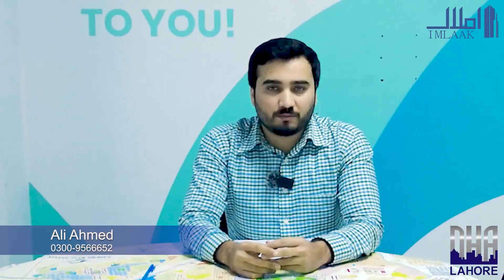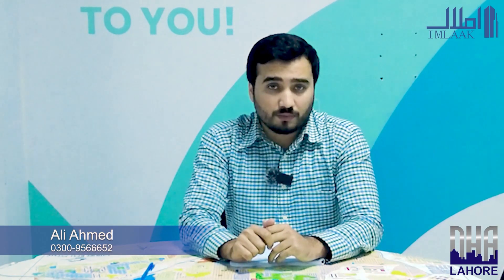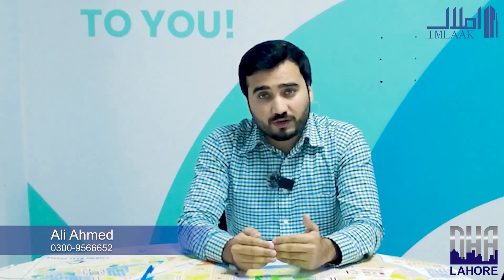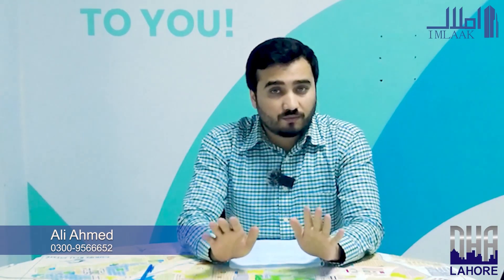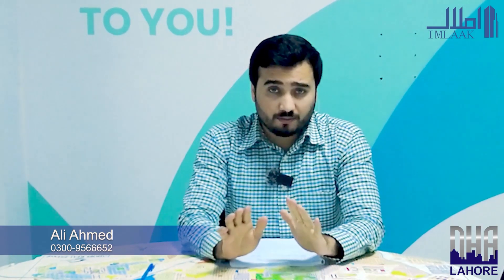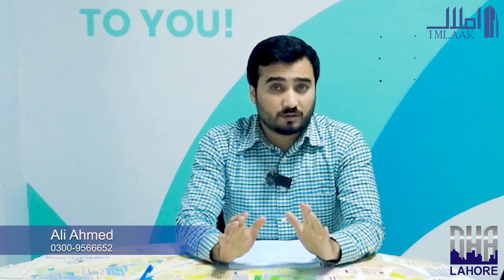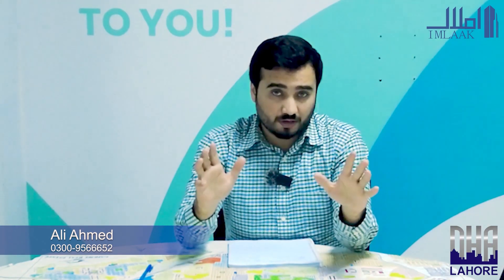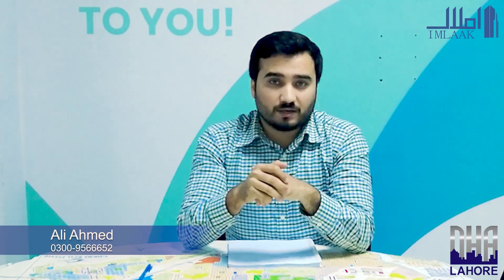DHA Lahore Phase 7 Prices & Location Comparison with DHA Lahore Phase 9 Prism & DHA Lahore Phase 6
In this Video our Expert Analyst Explains About Price Comparison Between 𝗗𝗛𝗔 𝗟𝗮𝗵𝗼𝗿𝗲 𝗣𝗵𝗮𝘀𝗲 𝟳 , 𝗗𝗛𝗔 𝗟𝗮𝗵𝗼𝗿𝗲 𝗣𝗵𝗮𝘀𝗲 𝟵 𝗣𝗿𝗶𝘀𝗺 & 𝗗𝗛𝗔 𝗟𝗮𝗵𝗼𝗿𝗲 𝗣𝗵𝗮𝘀𝗲 𝟲 Respectively.

How Phase 7 is one of the most lucrative Phases of DHA Lahore.

DHA Lahore Phase 7 is one of the Defense Housing Authority's most Prominent Real estate Phases. DHA Lahore's Phase 7 features more contemporary architecture and town planning. To offer a green and healthy atmosphere, they build broad highways, green belts, magnificent theme parks, and sports complexes. It is near 𝗗𝗛𝗔 𝗟𝗮𝗵𝗼𝗿𝗲 𝗣𝗵𝗮𝘀𝗲 𝟲 and is positioned between Barki and Bedian Road. DHA Phase 7 is divided into many sectors like P, Q, R, S, T, U, V, W, X, Y, Z1 & Z2 each of which is completely equipped with top-of-the-line amenities.

In Phase 7, DHA Lahore, other necessities of life are conveniently available. There are two types of plots available, one for residential use and the other for commercial use. Phase 7 plot prices are lower than those in the other DHA Lahore phases. a well-known
DHA Lahore Phase 7 has always been regarded as a little less expensive residential choice than the other DHA phases. Those were the days in Lahore, but they are long gone today. Rates have risen considerably higher than previously thought, and development activity has accelerated. With additional building work taking place and the phase well and truly approaching full maturity, the growth that DHA Phase 7 has seen in recent years is expected to continue. Since Park and McDonald's opened, business development in the rest of the Phase is expected to follow suit. Building and living in Phase 7 is a highly safe alternative.